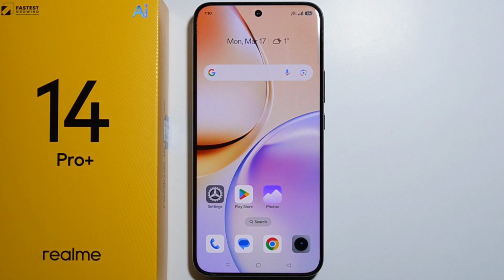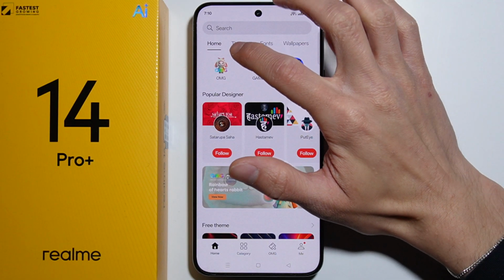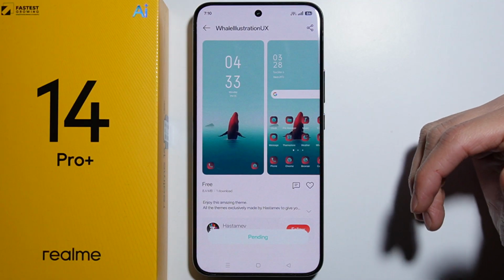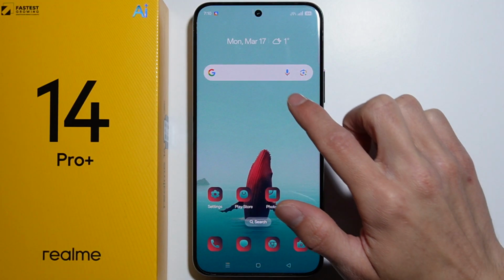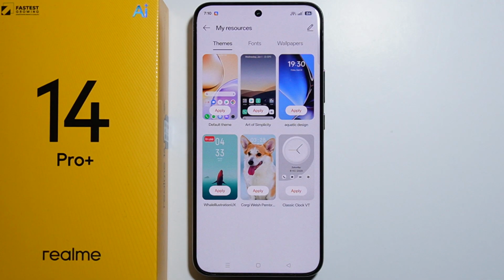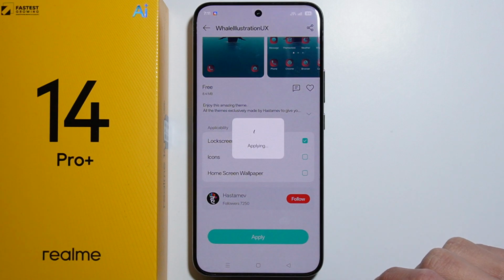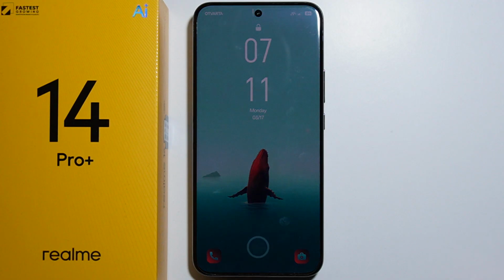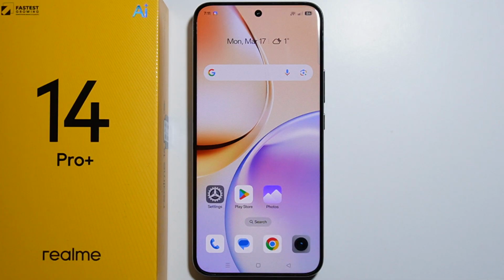Realme 14 Pro Plus: How to Get New Lock Screen Clock Styles?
In this video, you’ll learn how to get new lock screen clock styles on your Realme 14 Pro Plus. You can change the clock style to match your personal preferences and give your lock screen a fresh look. We’ll guide you through the steps to access different clock options in the settings. Follow along to easily update your lock screen design.